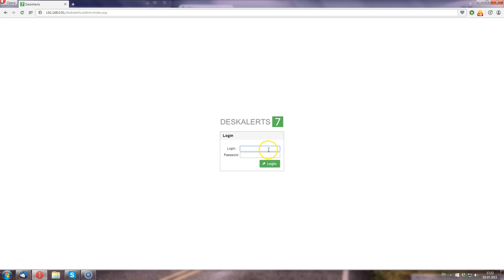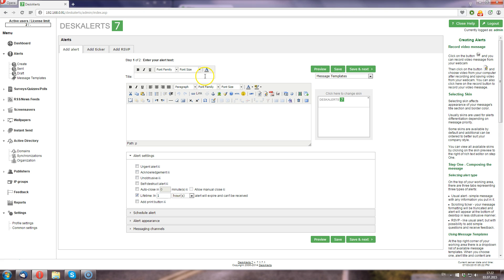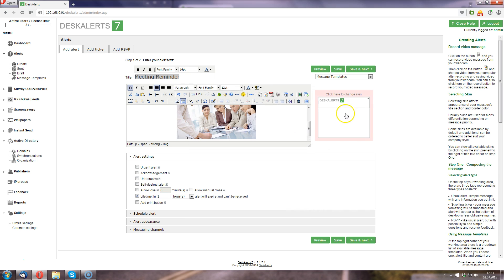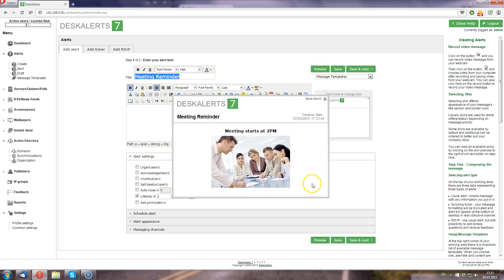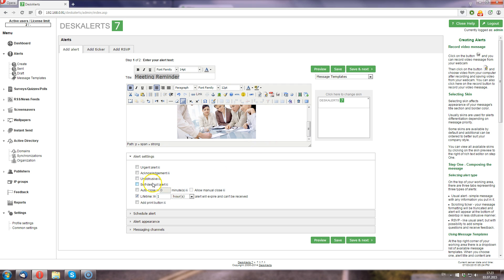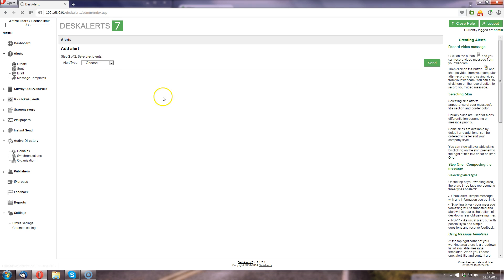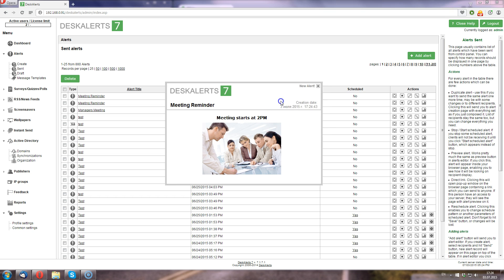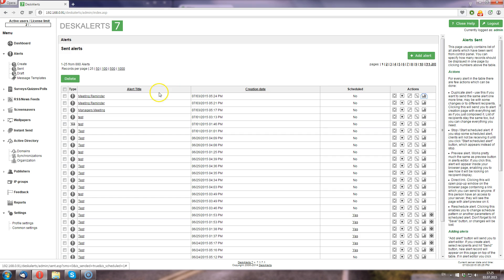Sending desktop notifications with DeskAlerts 7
This tutorial demonstrates capabilities of DeskAlerts corporate notification system in sending pop-up desktop messages to employees.

DeskAlerts desktop notifications can be created within minutes, targeted using existing organization groups structure and delivered  to employees' workstation within seconds.

Notifications can contain rich text, links, multimedia content and attached documents, and appear in a way they can't be missed or ignored.

Additional options like automatic message closing, scheduling, or reading confirmation request are available for each message.

Statistics on message delivery are gathered instantly as the messages start to arrive on employee's desktops.